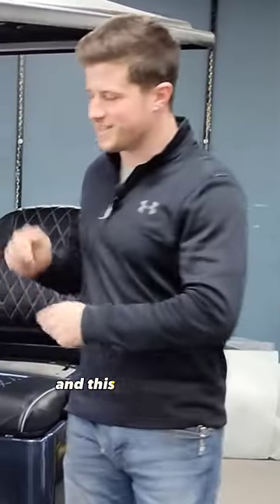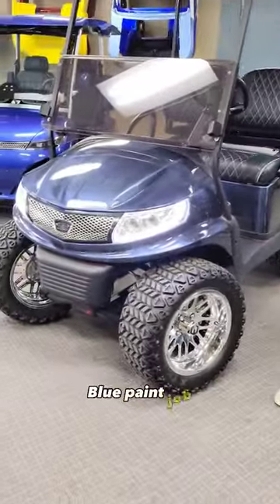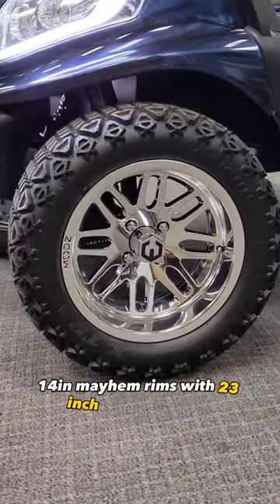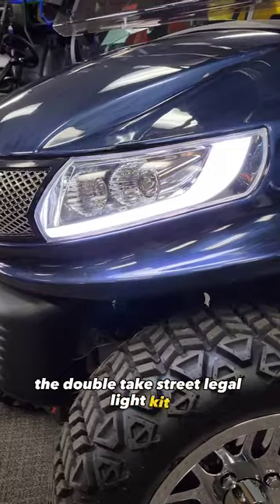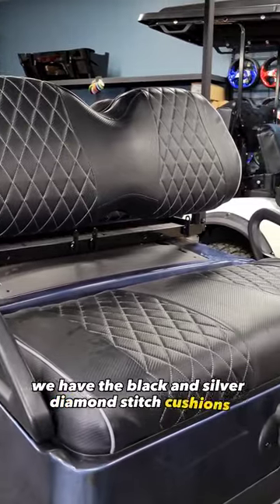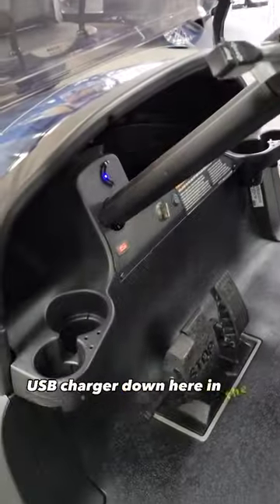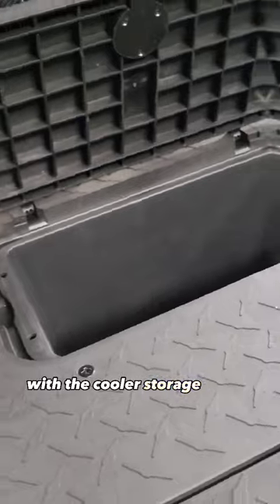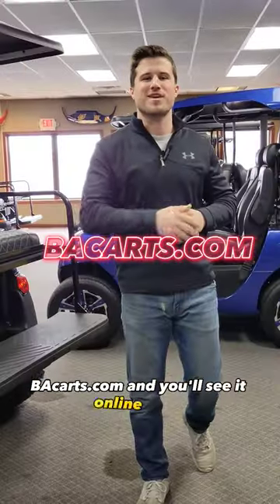Go to bacarts.com to view pricing and info.